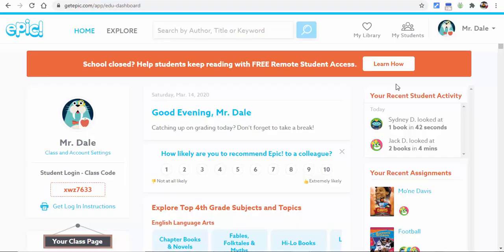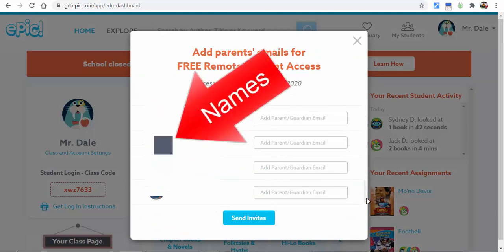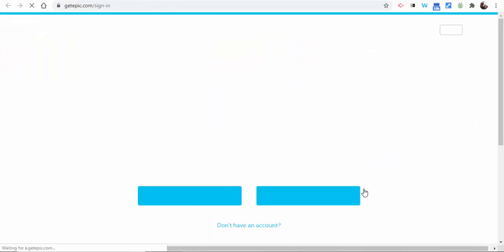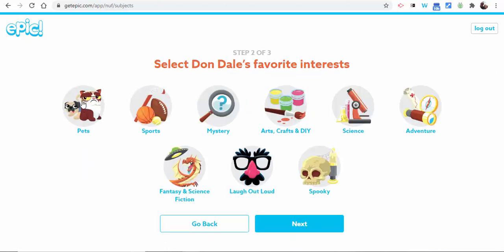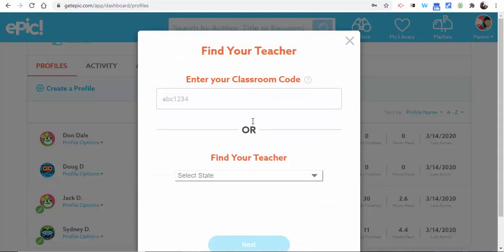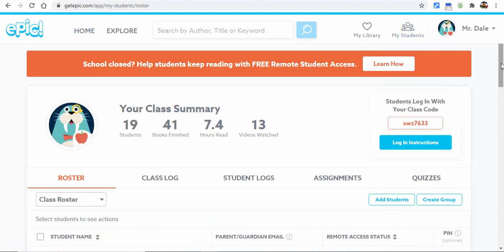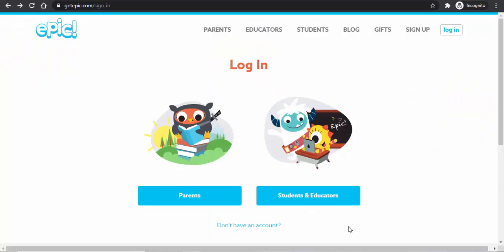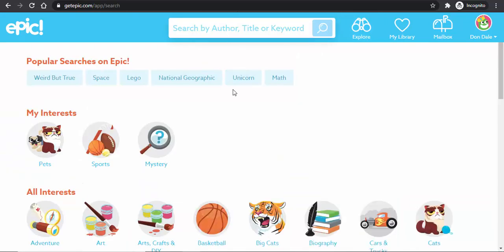Epic! Share free Remote Student Access with parents.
Epic!
Share free Remote Student Access with parents.
Valid through June 30, 2020